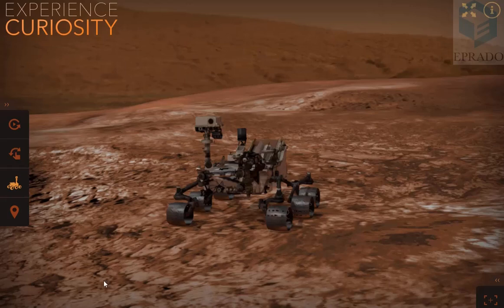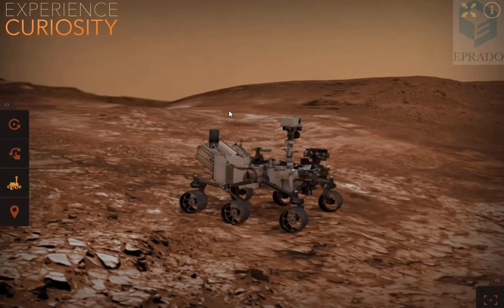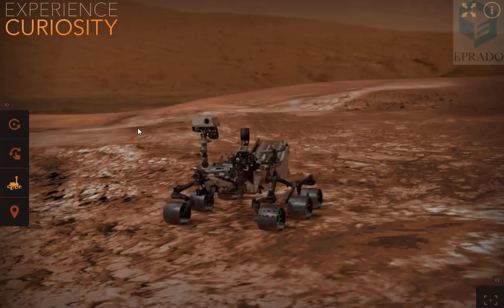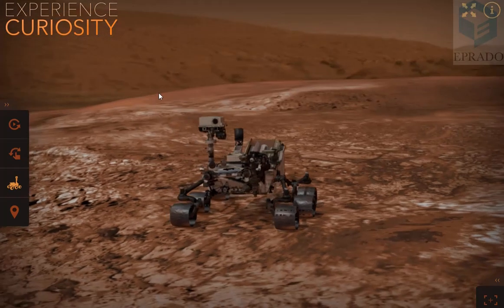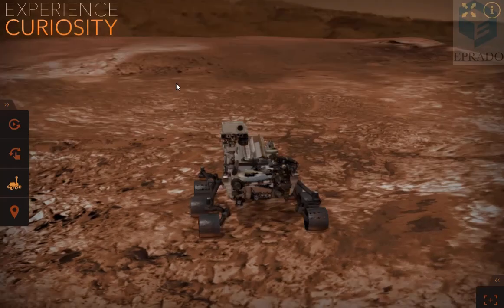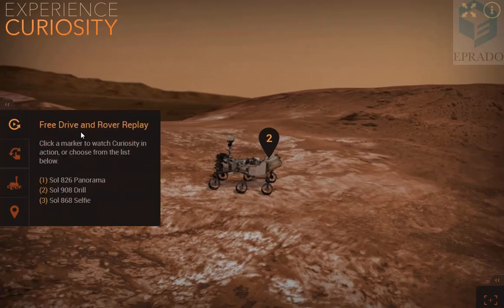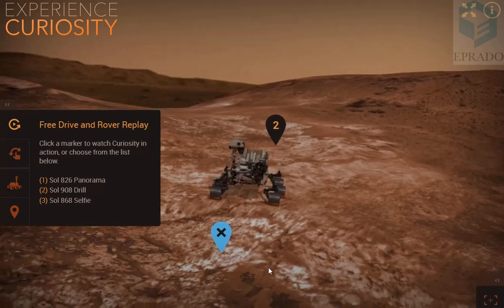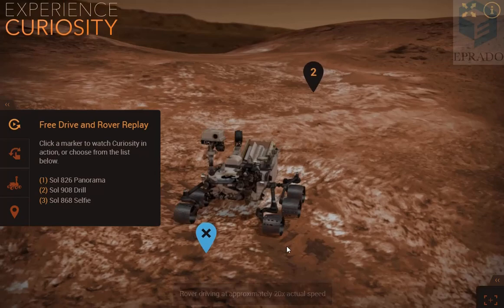Explore CURIOSITY Rover - SERIES 1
About Curiosity Rover And Its Parts
3D printing Service

all branded 3D printers Sales and Service Available
Customized 3D printed gifts Available
MOON LAMP
HEART LAMP
LITHOPHANE
All variety of 3D printer Filament Available
Ender 3 3D printer kit Available
Customized 3D printer Available Rangs from 100*100*100 mm To 1000*1000*1000 mm
School and College projects will be done